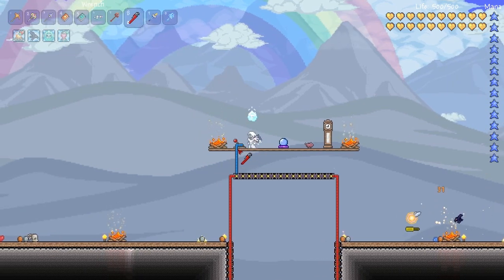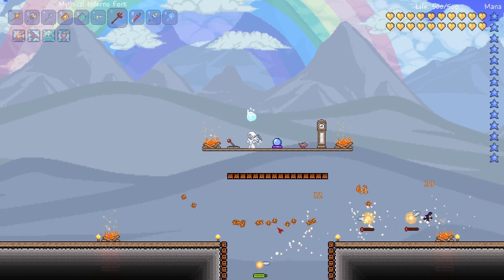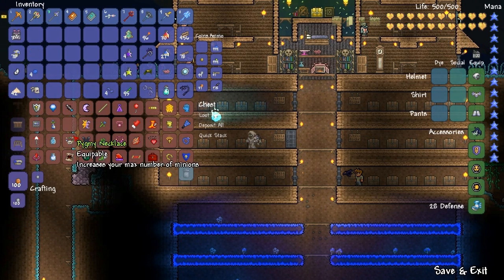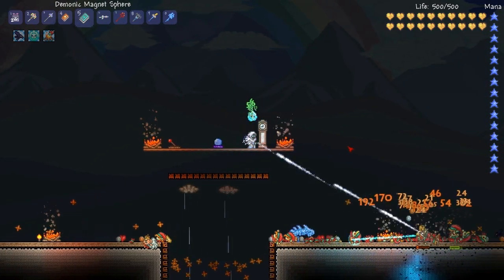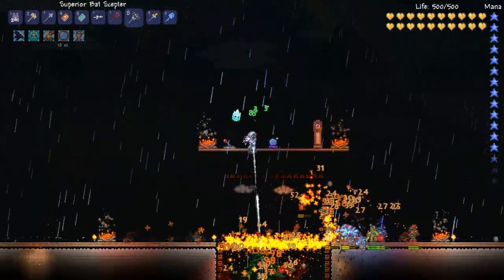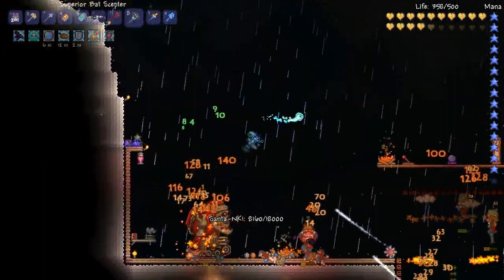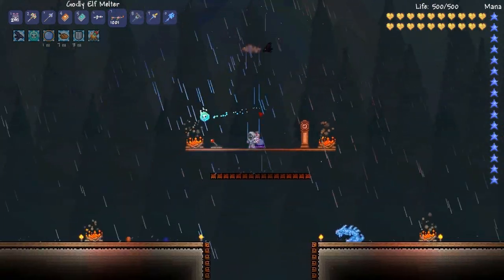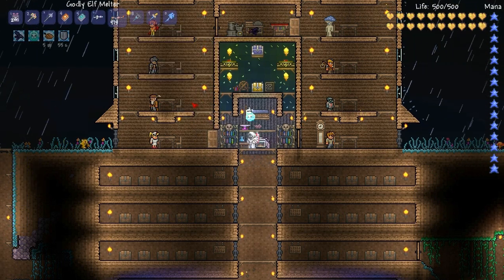Let's Play - Terraria 1.2 [The Frost Moon] (Ep.68)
Straight from the frying pan and into the fire - we find ourselves stuck between a rock and a hard place. It may end up just being a toss-up or a blessing in disguise but I have an axe to grind and a chip on my shoulder. I'll cut to the chase and cross my fingers that come hell or high water we'll find our feet and get down to brass tacks.